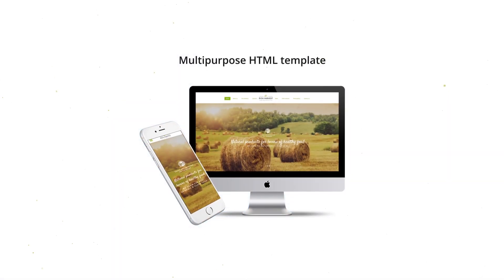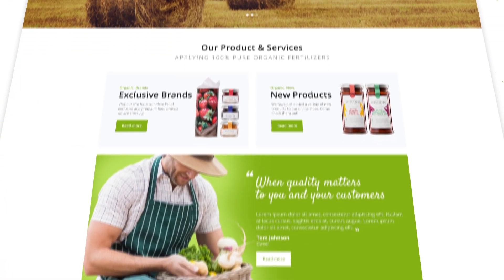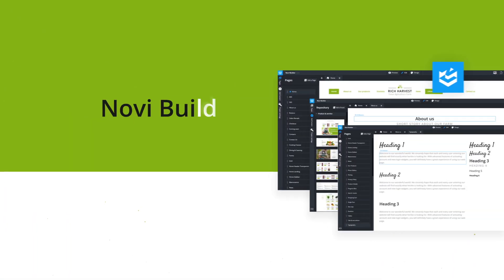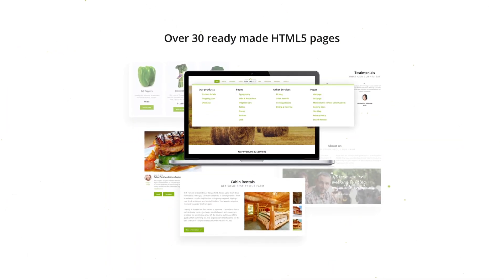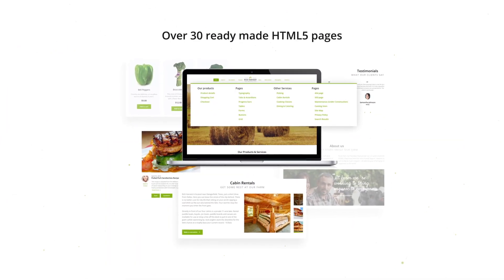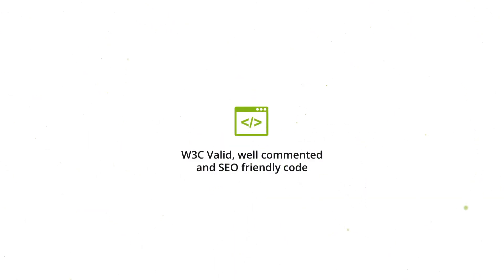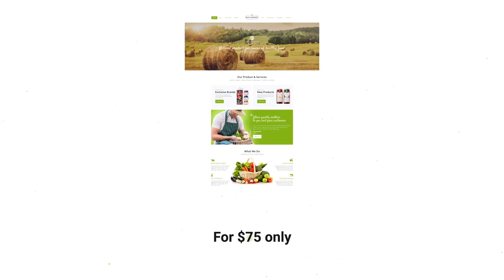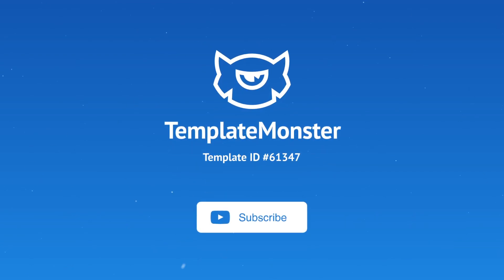Rich Harvest - Agriculture Farm Responsive Multipage Website Template #61347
This fully responsive Bootstrap Multipage Vegetables Website Template is your match, if you want to create a catchy website for your agriculture farm
A large number of ready-made HTML pages will help you to describe your vegetable farm in the best light, while a rich UI kit with tabs, accordions, progress bars, and other elements allows you to add multiple types of content to capture your customers.
Enjoy seamless web development with this Bootstrap agriculture template!